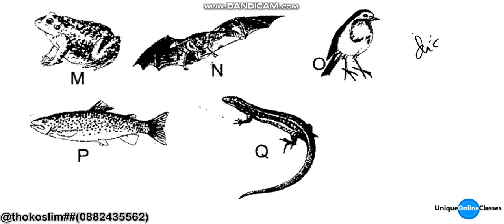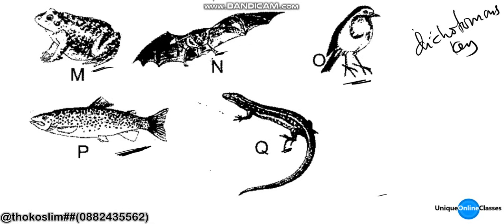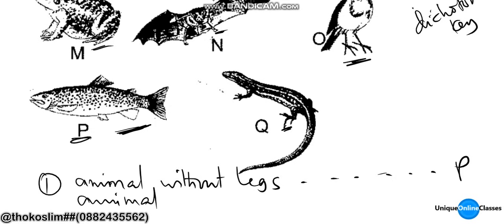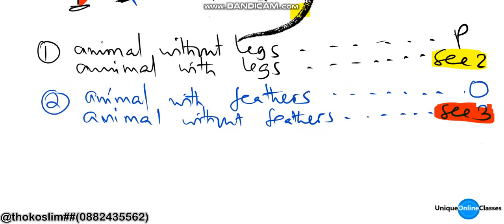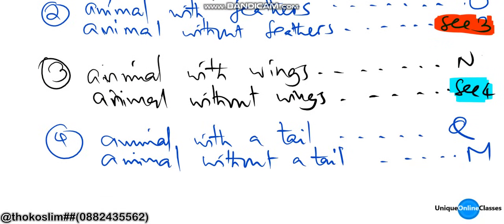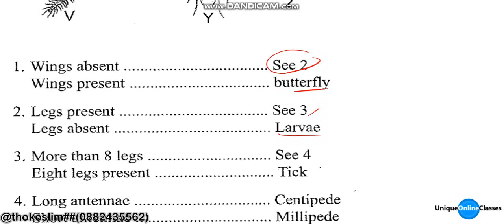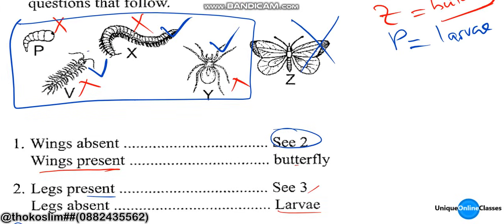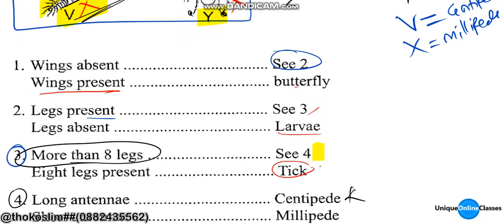Biology Practical - Dichotomous Key (practice question)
Demonstrate two questions which were asked by Malawi National Examinations Board (MANEB) in 2003 and 2005 respectively.